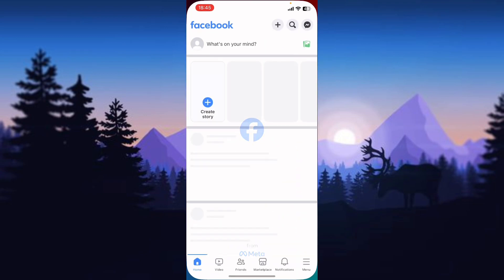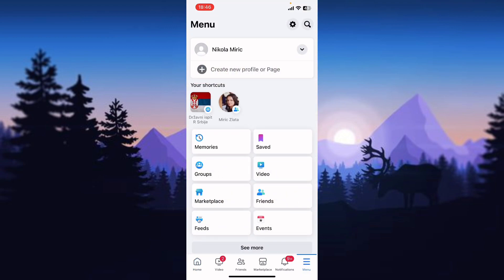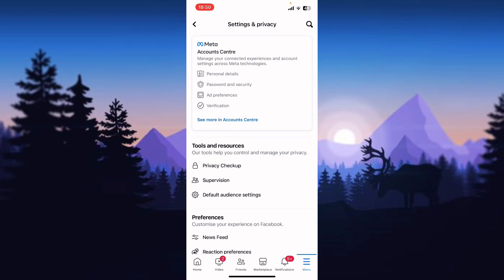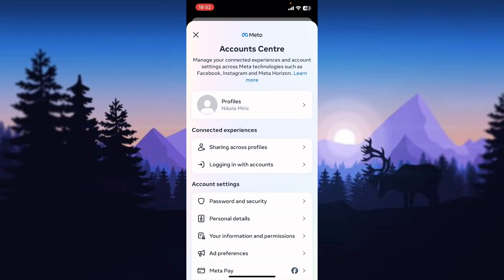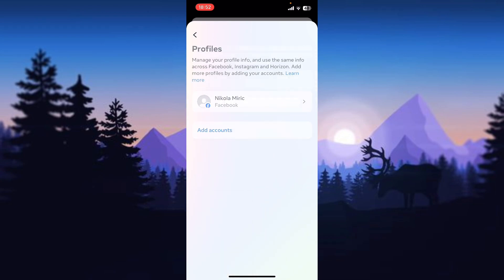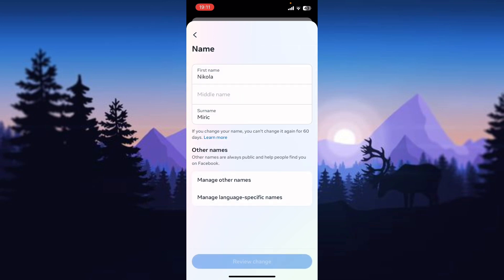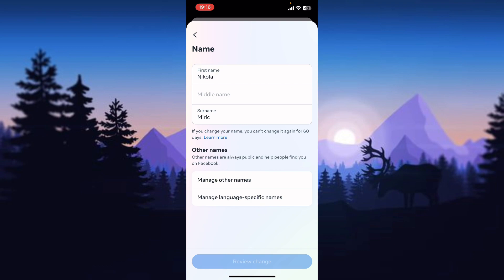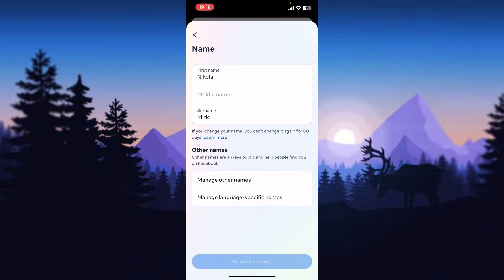How to Change Your Name On Facebook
Learn how to update your Facebook name for video calls in just a few simple steps! Whether for professional or personal reasons, this tutorial will guide you through the process smoothly. Enhance your virtual presence with an accurate display name. Watch now!